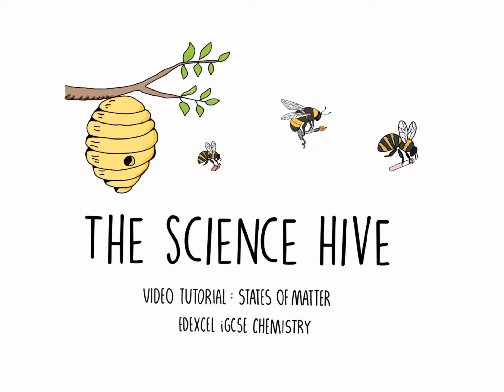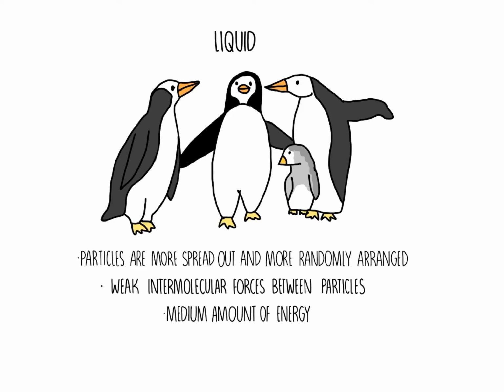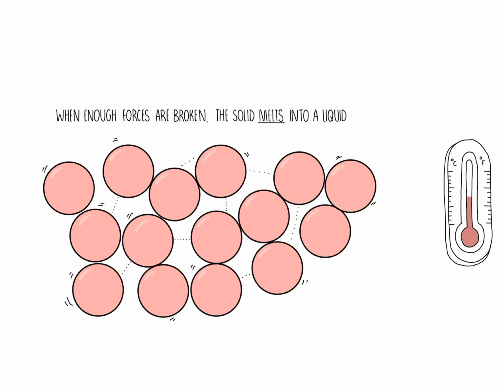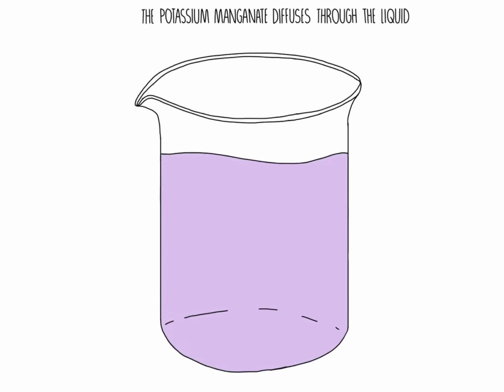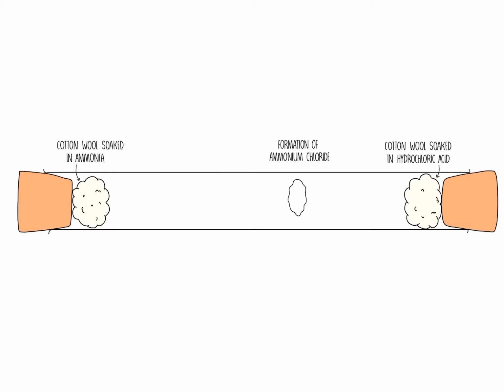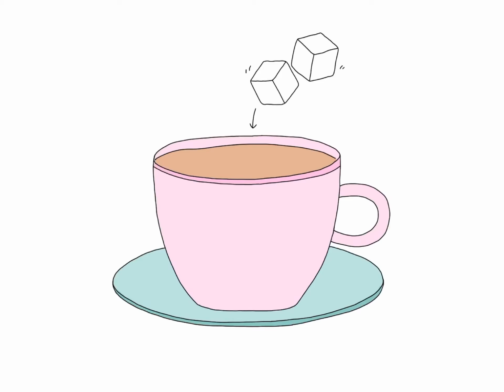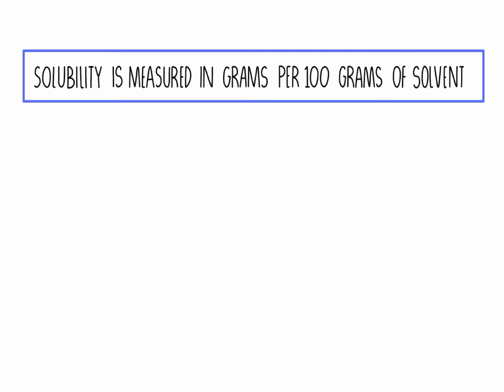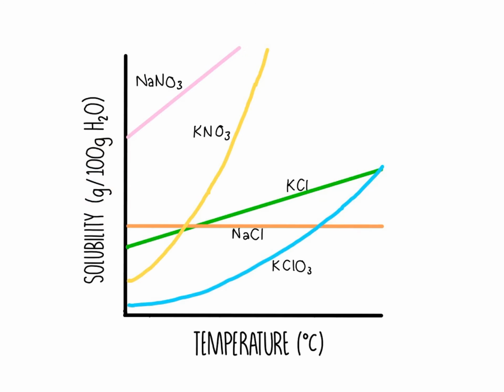iGCSE Edexcel Chemistry States of Matter video tutorial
A tutorial for the states of matter topic on the iGCSE Edexcel syllabus. Including the properties of solids, liquids and gases, changing state, experiments to demonstrate the movement of solids and liquids, solutions, solubility definitions and solubility curves.